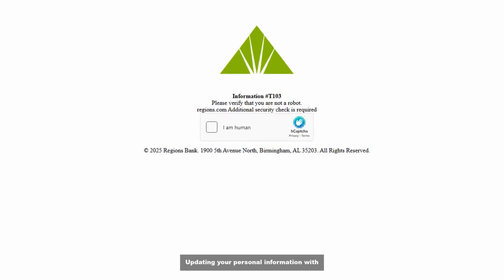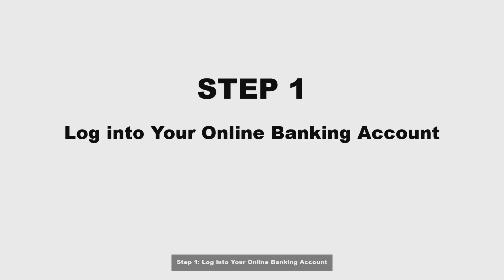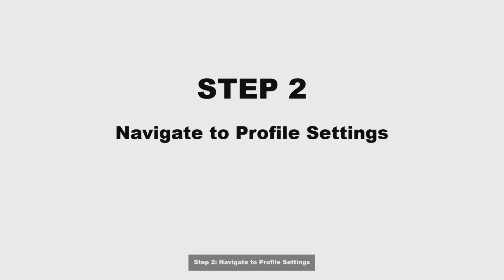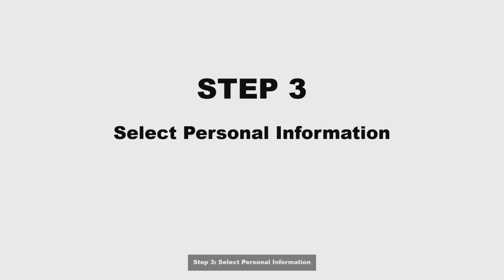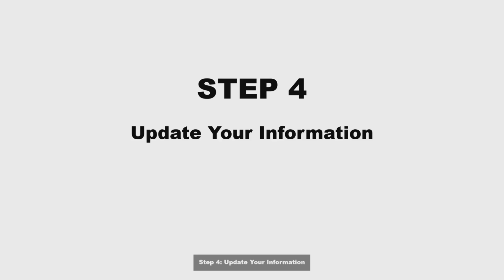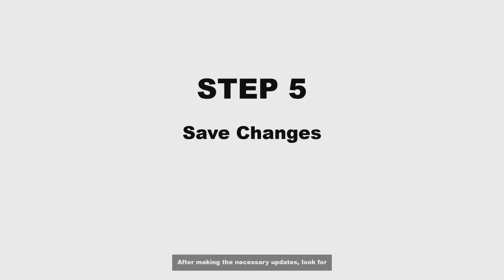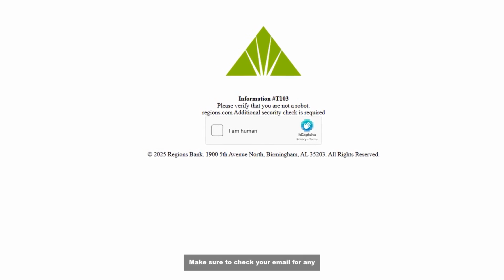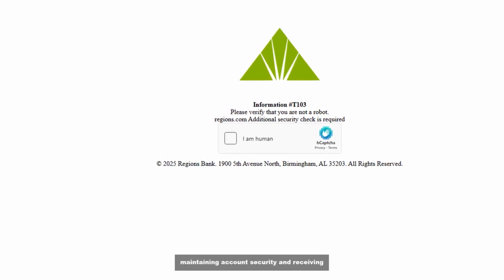How To Update Personal Information On Regions Bank 2026 (SIMPLE GUIDE)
In this video, we provide a simple guide on how to update personal information on Regions Bank for 2026. Whether you need to change your address, phone number, or other details, we've got you covered with easy steps.